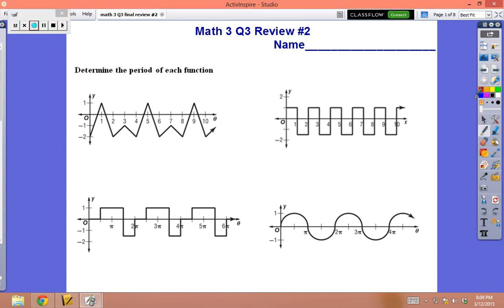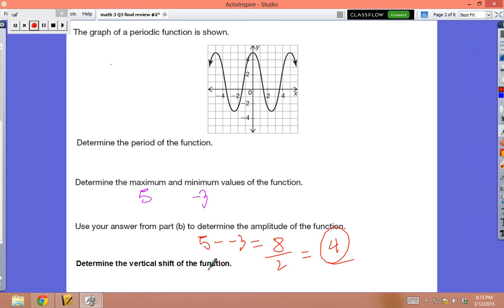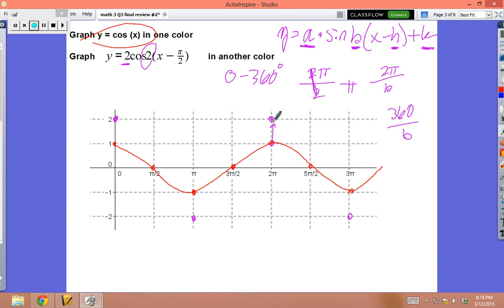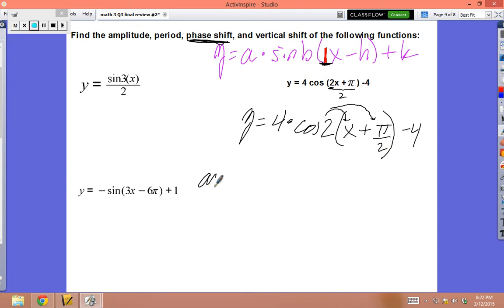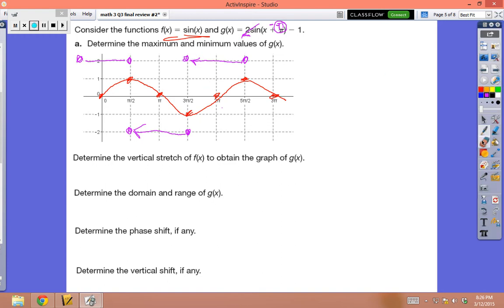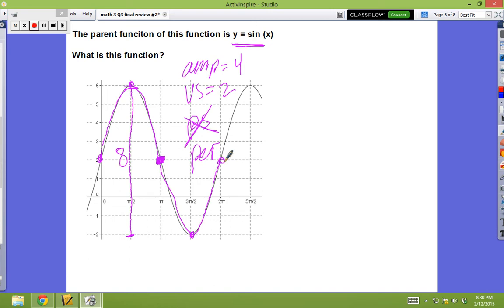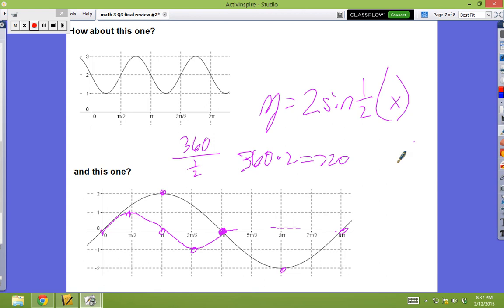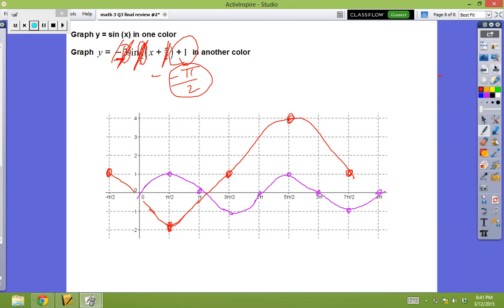math 3 Q3 final review #2